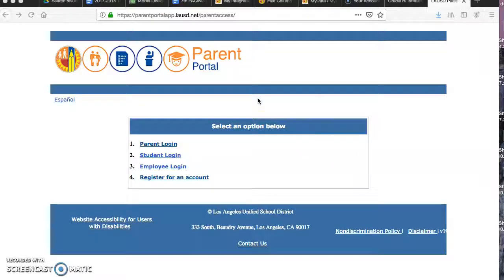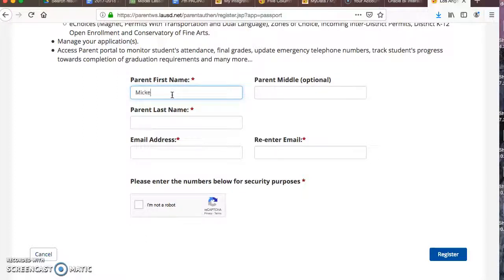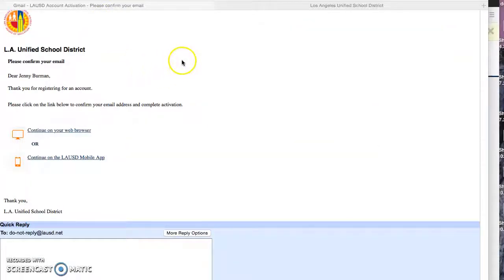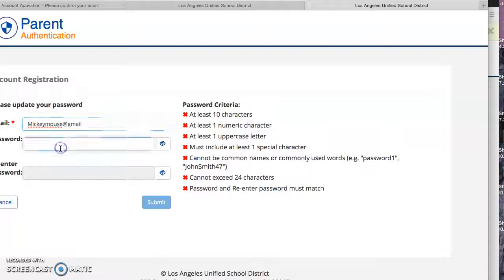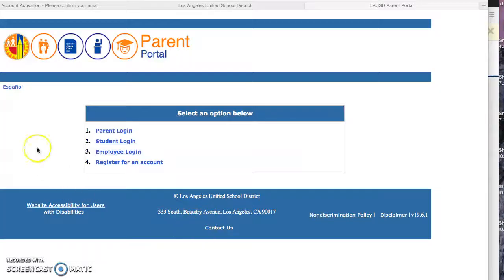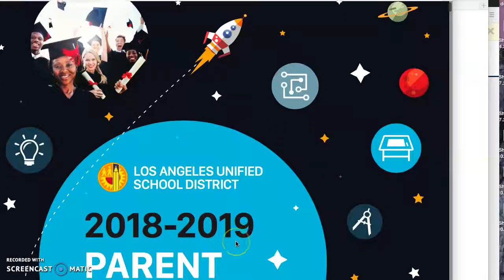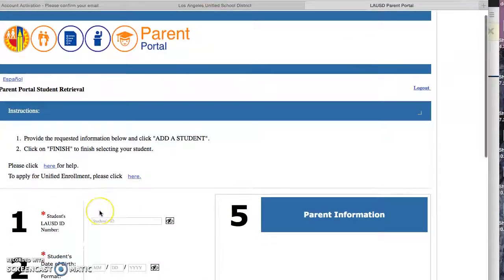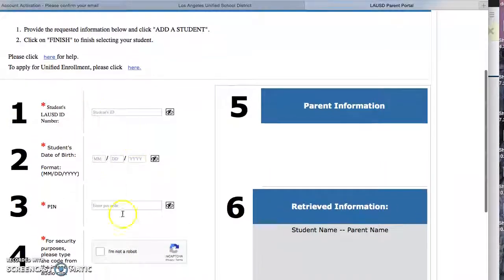LAUSD Parent Portal Sign up instructions